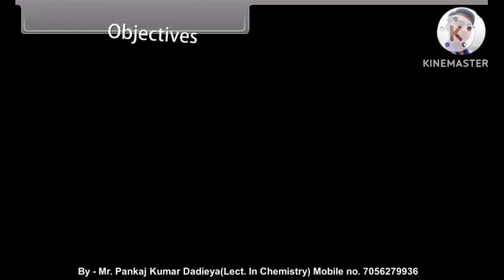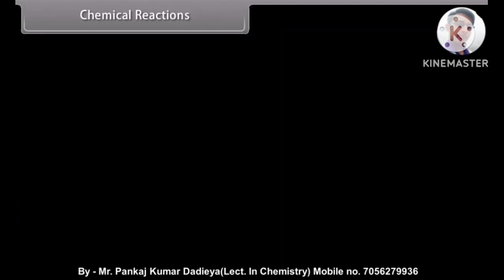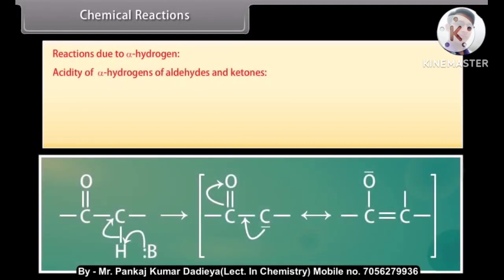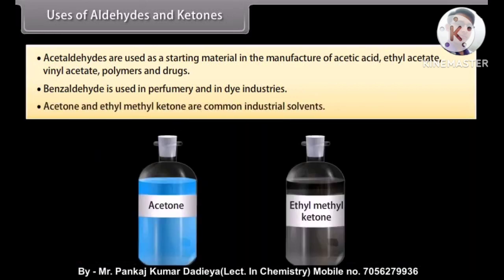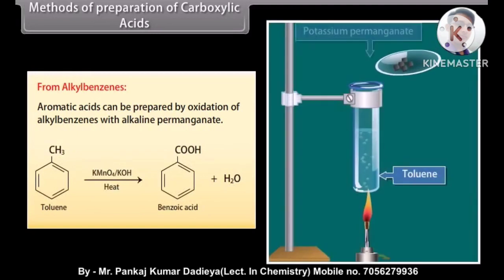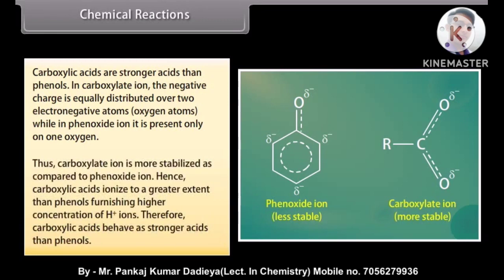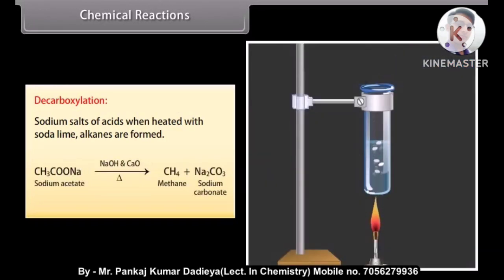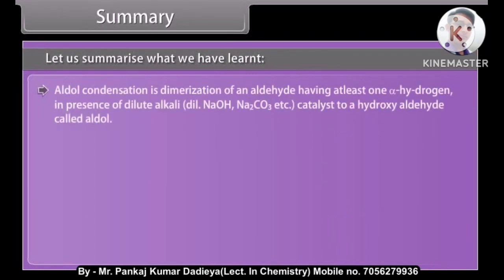Class -12th Chemistry, Unit -8( Aldehydes, ketones & Carboxylic acids)education